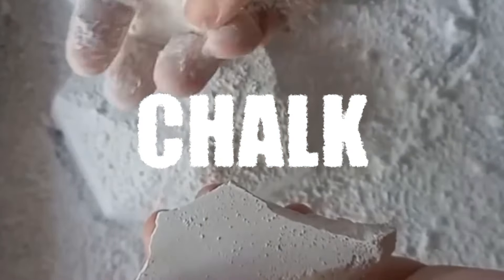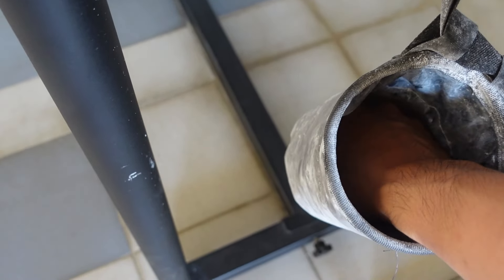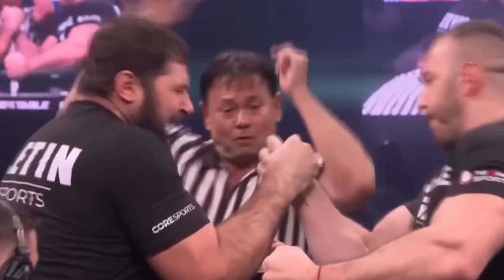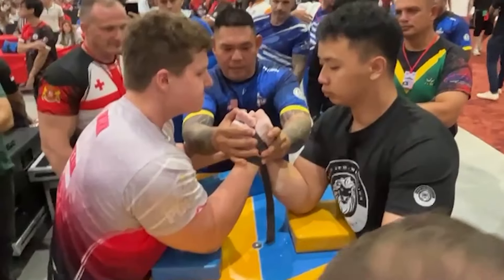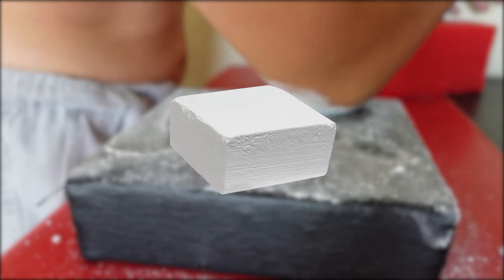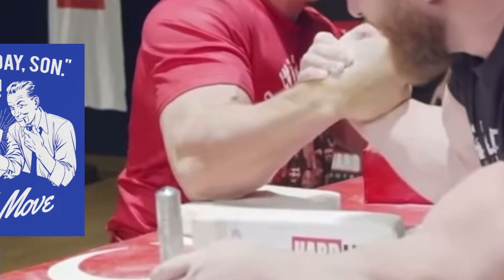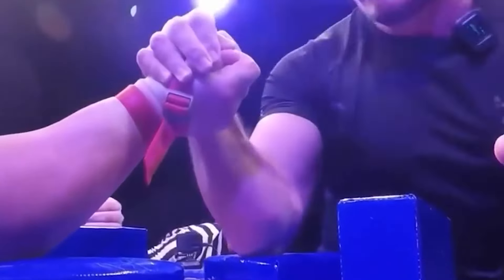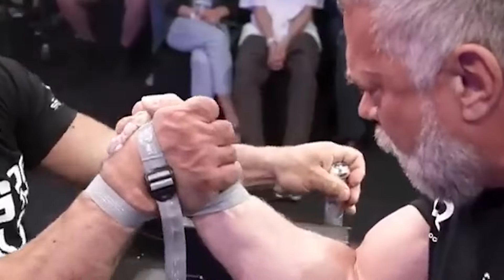What They Didn’t Tell You About Armwrestling Chalking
Out of all the essential arm wrestling equipment, chalk seems to be the one that gets put on the back burner most of the time. As beginners, we are often introduced to the table and straps, but rarely, if ever, are introduced to chalk, at least on a deeper level.

However, like in most sports that use chalk, there are unique ways in which chalk is used in arm wrestling. Watch on to find out how to chalk for arm wrestling!
Timestamps:
0:00 - Chalking in arm wrestling
0:44 - How chalk is usually talked about
1:20 - Chalking in other sports
1:43 - How most people chalk up for arm wrestling
2:16 - Elbow pad
3:26 - Elbow movement
4:25 - Pinky finger
5:09 - Wrist and forearm
5:55 - Thumb
6:49 - Index finger
7:50 - Chalking your opponent